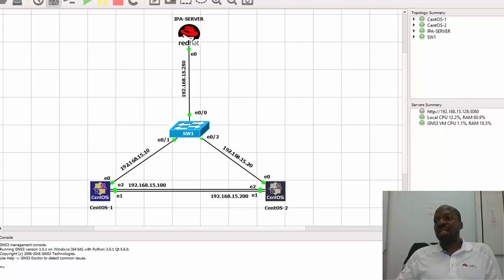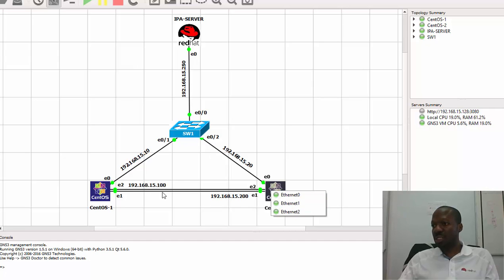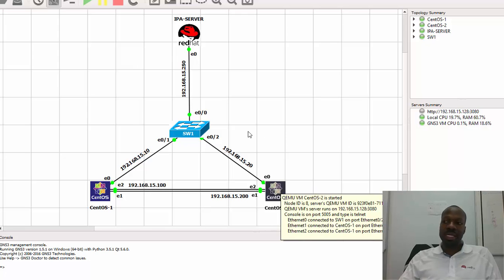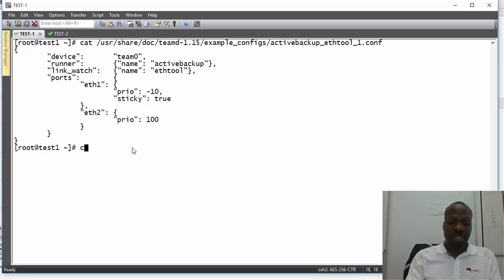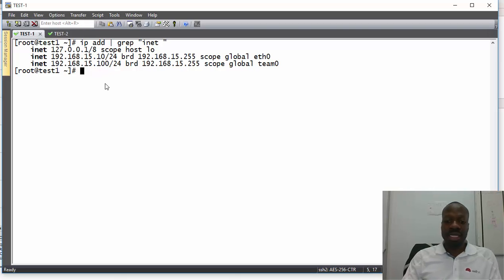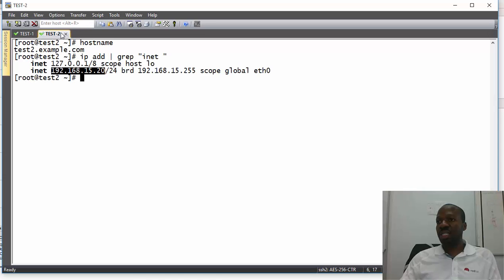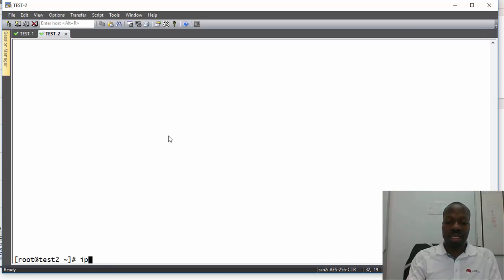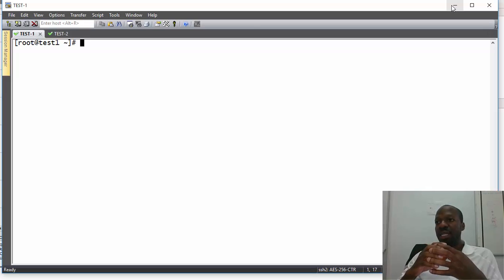RHCE EX300-7 Network Services Part-2 (NIC teaming)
In this demonstration I will show you how to configure network teaming in Redhat Enterprise Linux 7